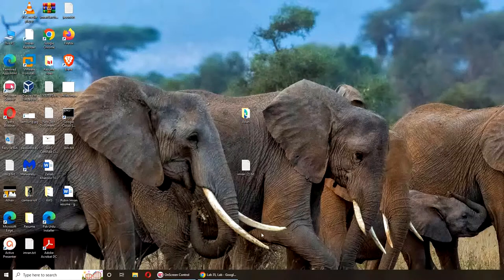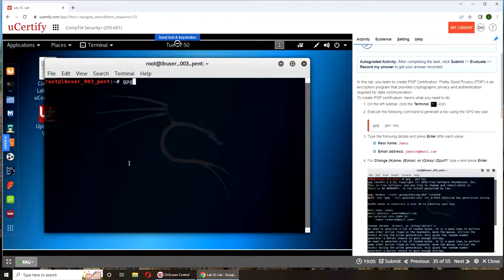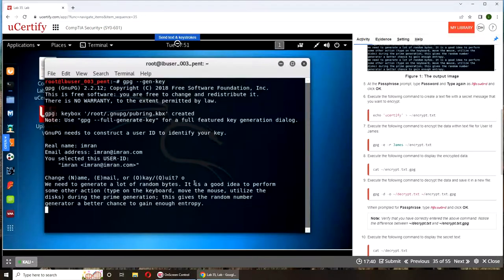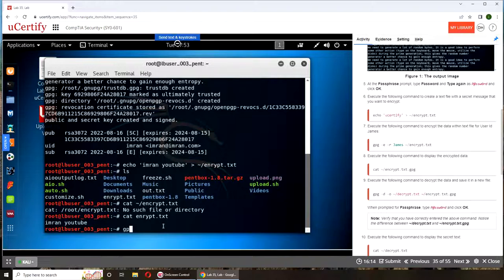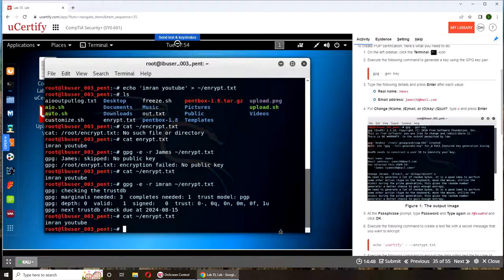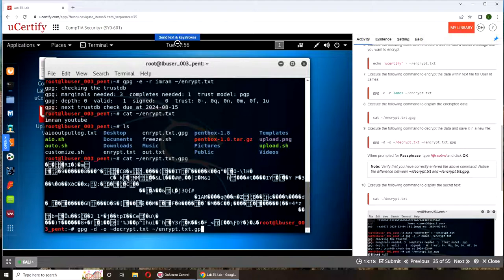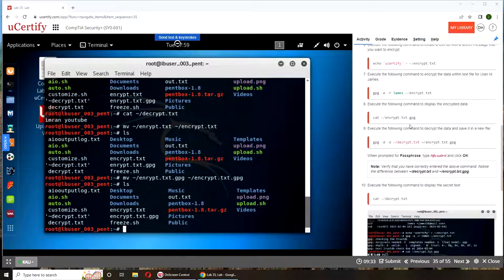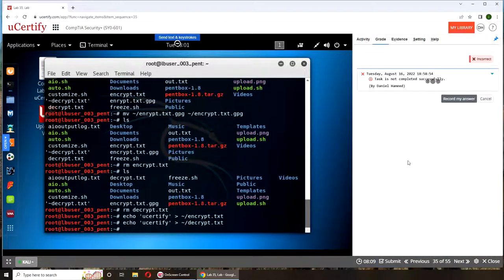Creating PGP Certification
In this lab, you learn to create PGP Certification. Pretty Good Privacy (PGP) is an encryption program that provides cryptographic privacy and authentication required for data communication.
To create PGP certification